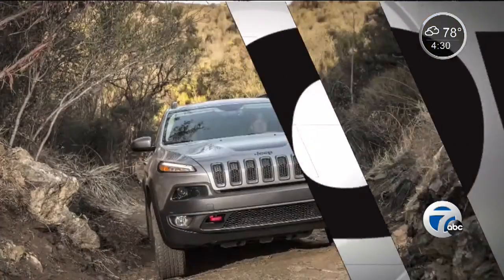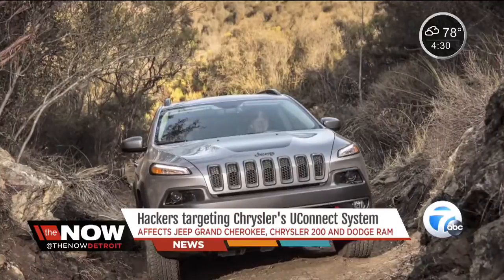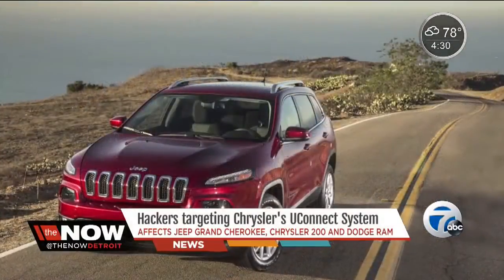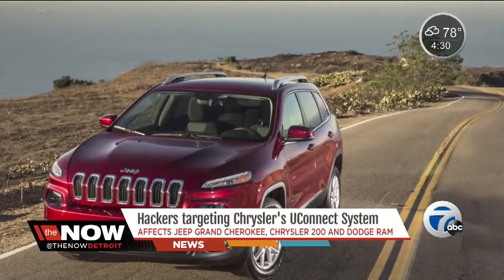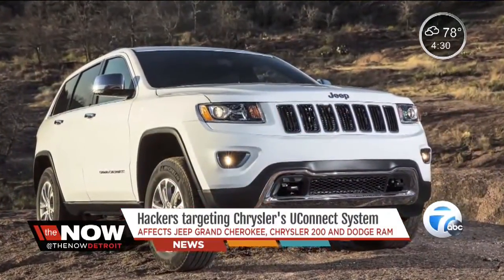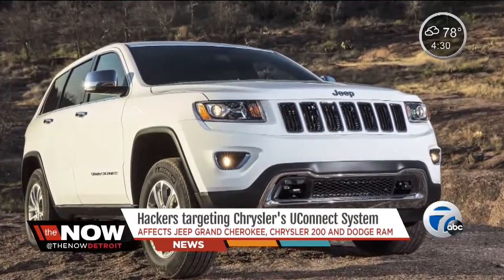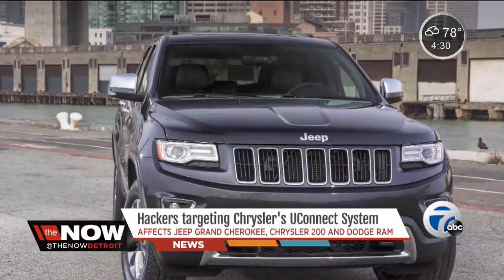INTERVIEW: Hackers target vehicles remotely